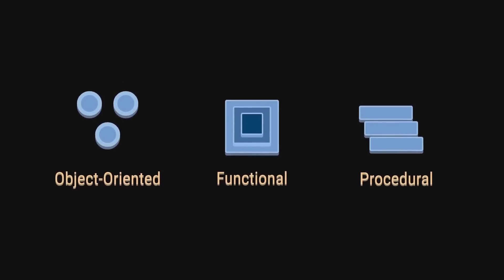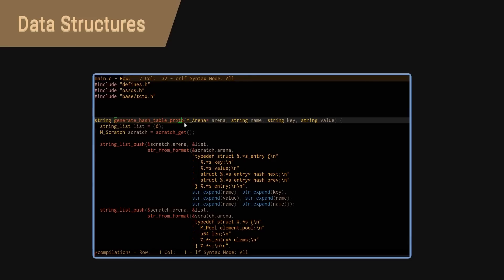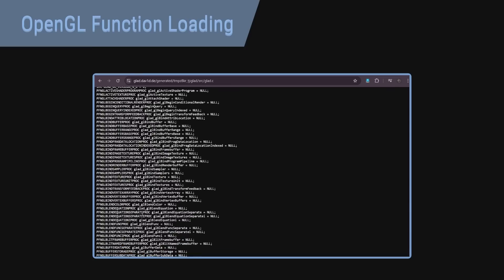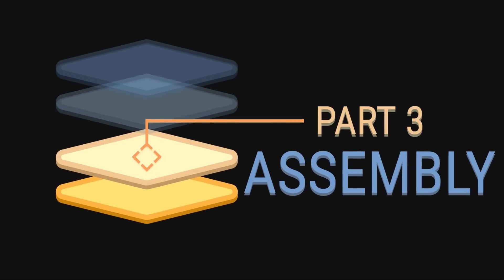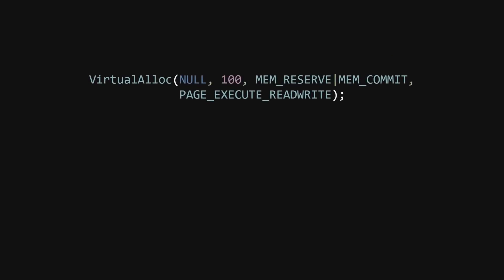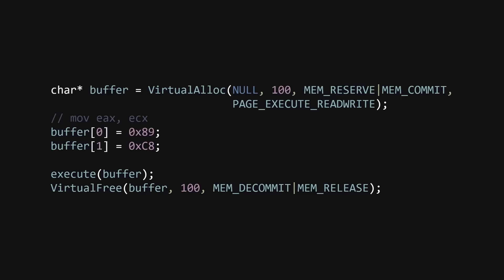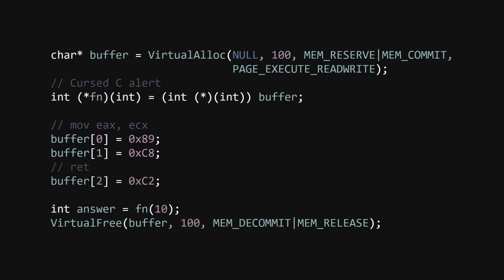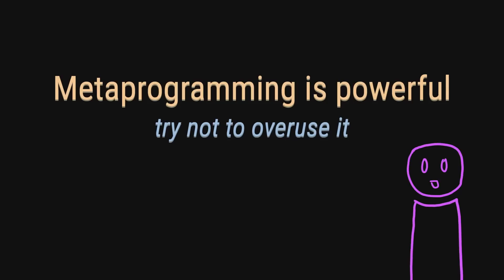A Brief look at Metaprogramming and JIT Compilers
Despite being treated differently, Code and Data are surprisingly similar. This idea is the basis behind Metaprogramming as well as Compilers and JIT Compilers, and is very powerful and useful for many projects.

Big thanks to @Mr4thProgramming as well as @yasser25-e1o for proofreading the script!

TIMESTAMPS
00:00 Intro
01:26 Part 1 - Strings (Generative Metaprograms)
04:58 Part 2 - The AST (Introspective Metaprograms)
06:39 Part 3 - Assembly
07:06 Part 4 - Machine Code (JIT Compilers)
15:07 999 - Temperance

Wasn't that example of converting functions to GLSL shaders a bit too specific? Yes, and the only reason I mentioned it is because I made that system for JAI

Yes, I should really invest in better audio.